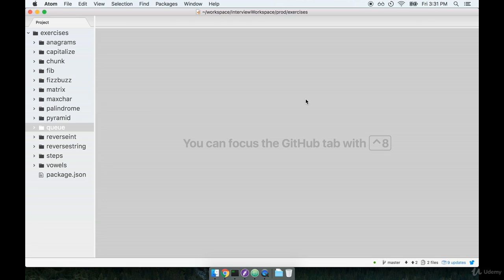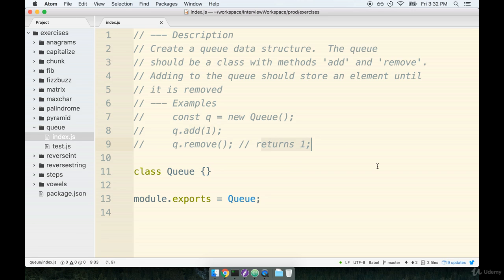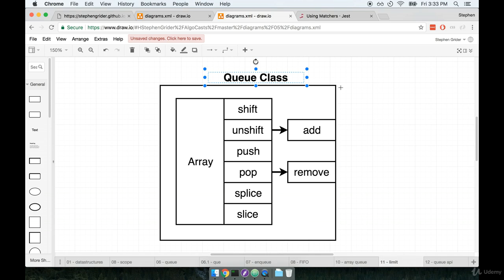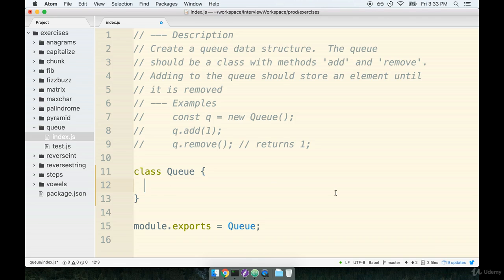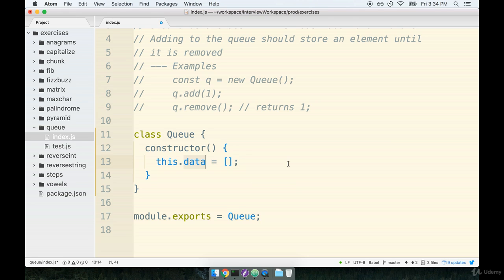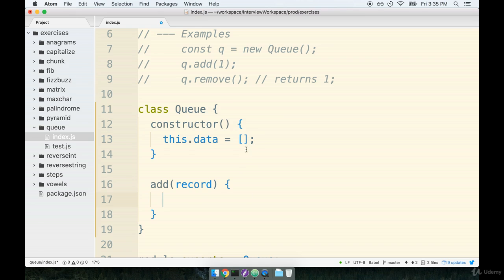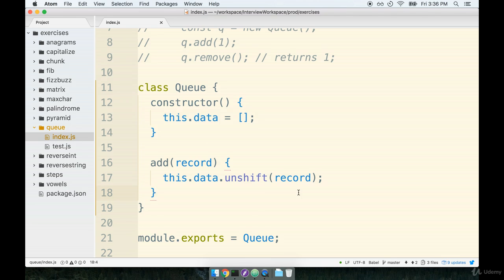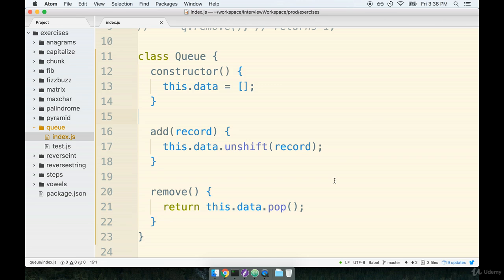17. The Queue 3 Implementing a Queue